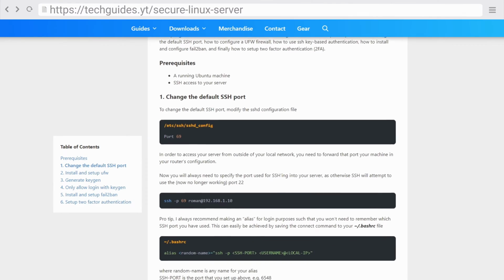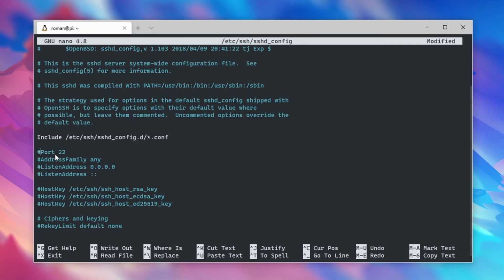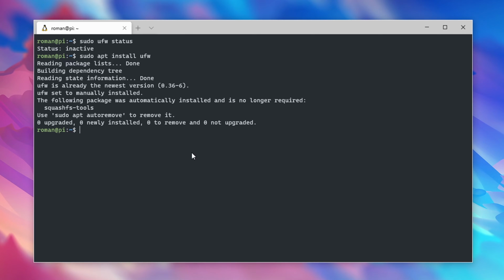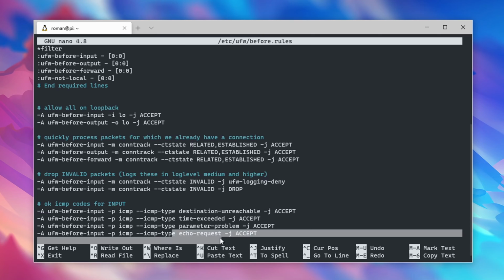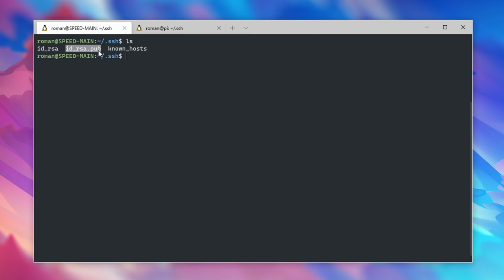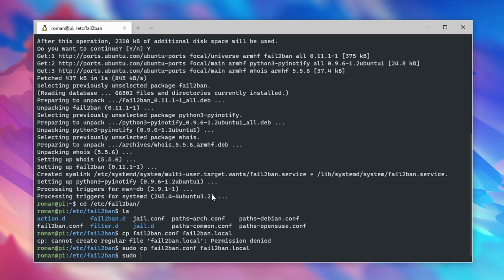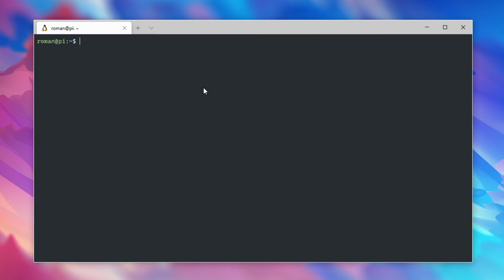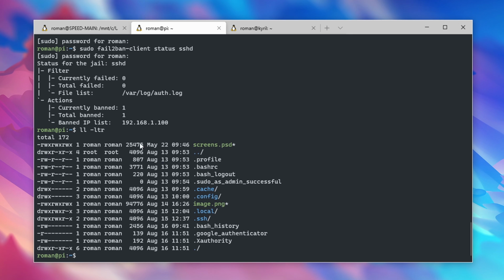How to Secure a Linux Server with UFW, SSH Keygen, fail2ban & Two Factor Authentication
In-depth guide on how to secure a Linux home server running Ubuntu 20.04. This video explains how to change the default SSH port, how to configure an UFW firewall, how to use ssh key-based authentication, how to install and configure fail2ban, and finally how to setup two factor authentication (2FA).

This video is part of my ultimate home server tutorial video series!

Timeline:
00:00 - Intro
01:21 - Get a VPN for less than 50$ for a full year!
02:25 - How to change default SSH port
05:26 - How to set up UFW
09:02 - How to set up key-based authentication
12:11 - How to disable password based authentication
12:52 - How to set up fail2ban
16:03 - How to set up two factor authentication